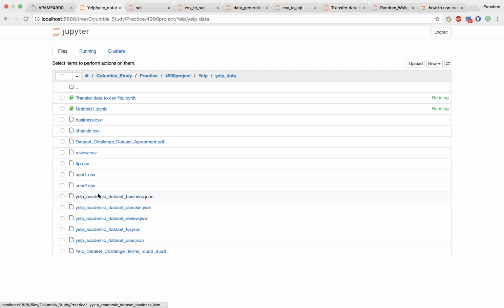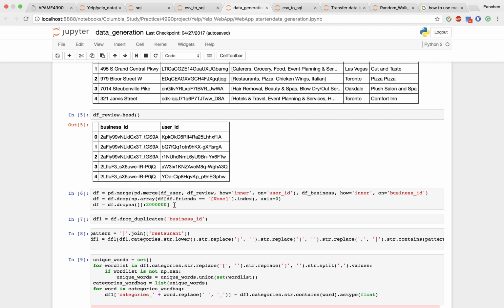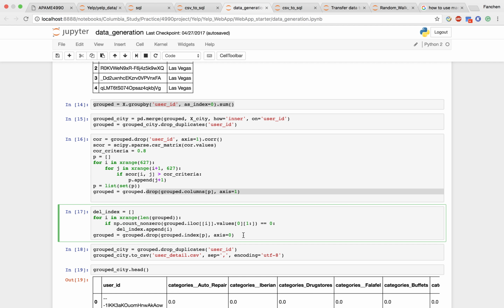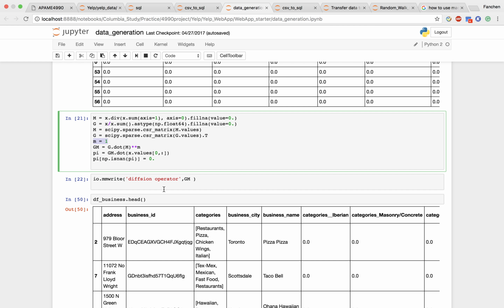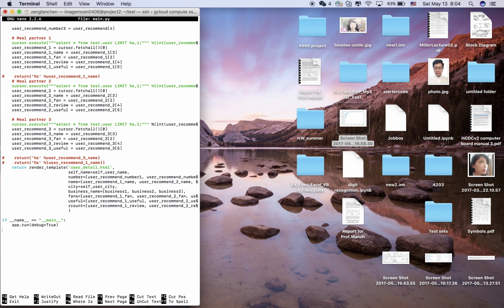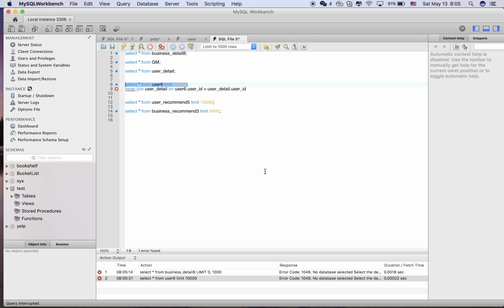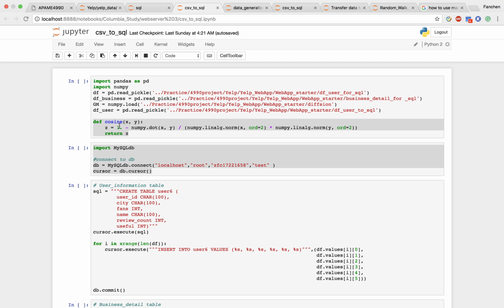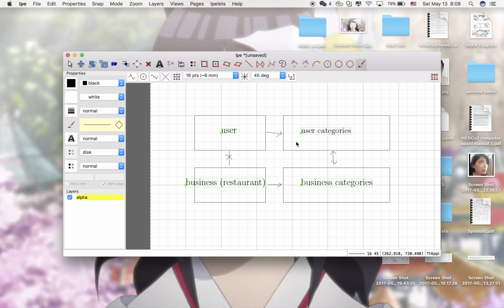4990 project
The reason why I transfer .json to .csv is that when I use pd.read_json() I always fail.

I should tell you before when I know I cannot attend to the representation. My apology.